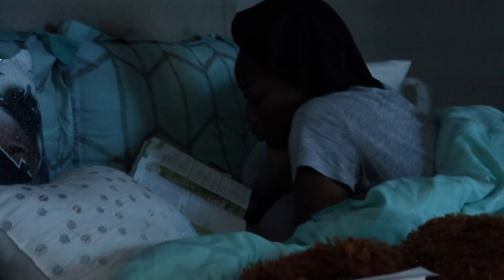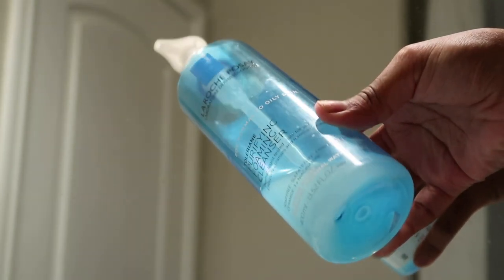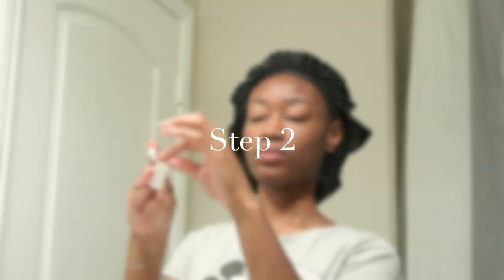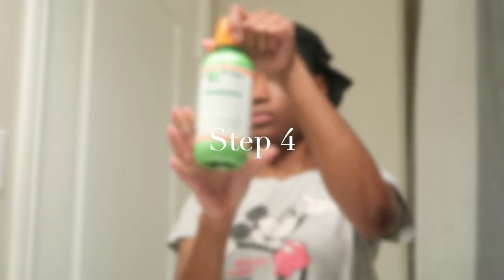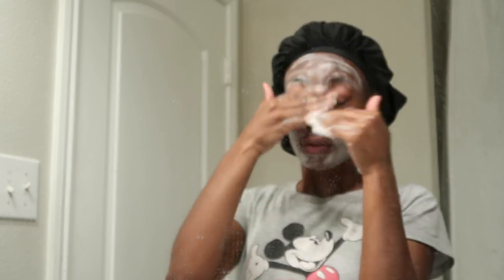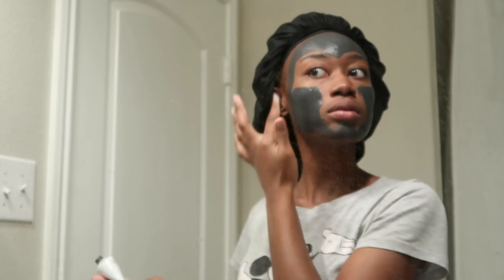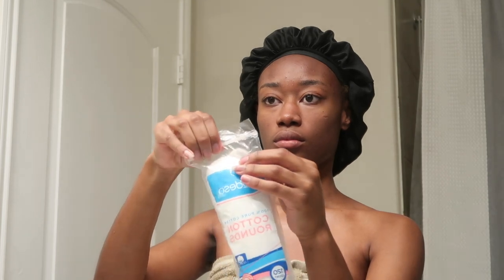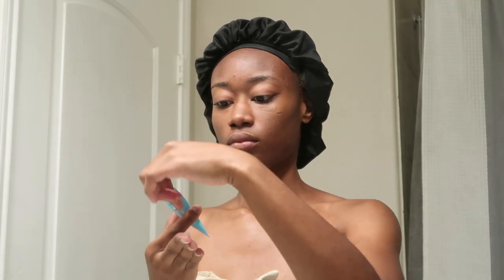My Morning Routine 🌞: Productive Beauty Edition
My EVERYTHING Skin Care Routine For Oily Skin | My Daily Skincare For Oily Skin and No Blackheads

Hello, Love Bug! Today, I'm sharing my comprehensive skincare routine for those of us with oily skin who are on a quest for that coveted clear, radiant complexion and say goodbye to those stubborn blackheads. Join me as I walk you through every step of my daily skincare regimen, packed with tips, product recommendations, and techniques to effectively manage excess oil, banish blackheads, and maintain a healthy, glowing complexion. Whether you're a skincare enthusiast or just starting your journey to better skin, this video is your guide to achieving the results you've been longing for. Let's dive into my EVERYTHING skincare routine for oily skin!

       🌸 Weekly Vlog | NEW HAIR CUT + Press On Nails + Hair Growth Mix + What I Eat In A Week + Chit-Chat